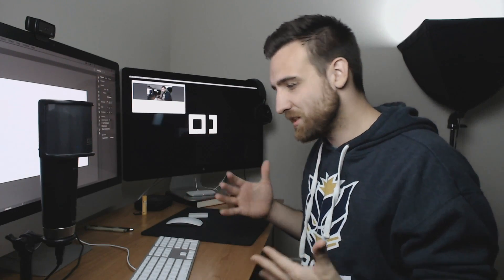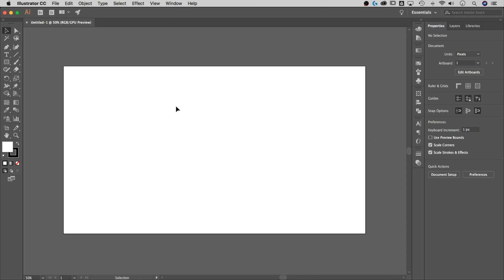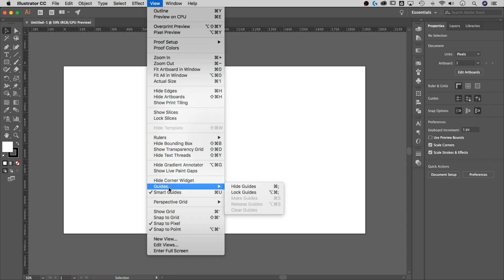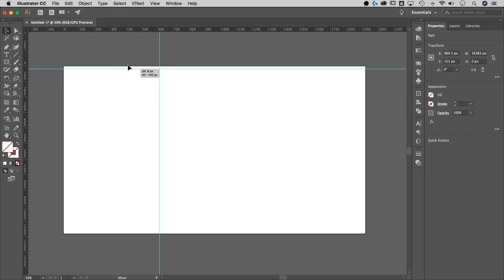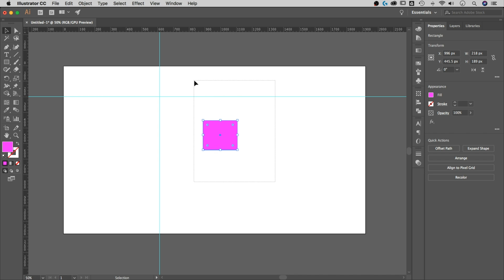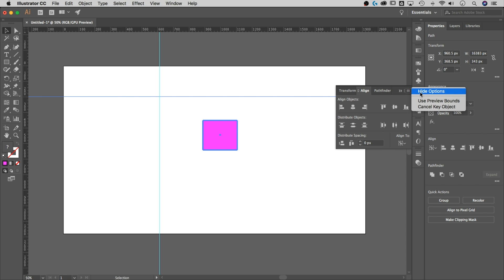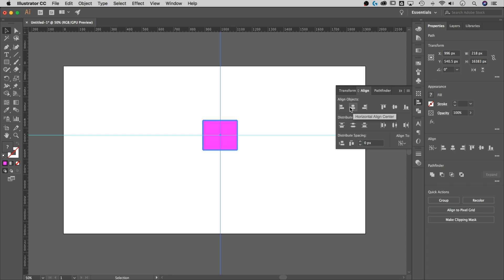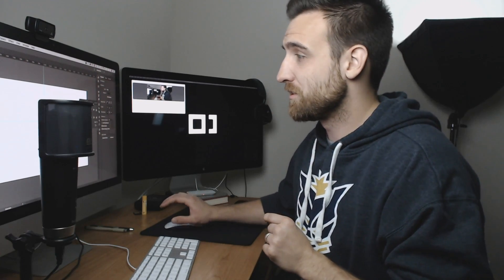How to Align Guides to Objects | Illustrator Tutorial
In this Illustrator tutorial, learn how to align guides to objects using align to key object.